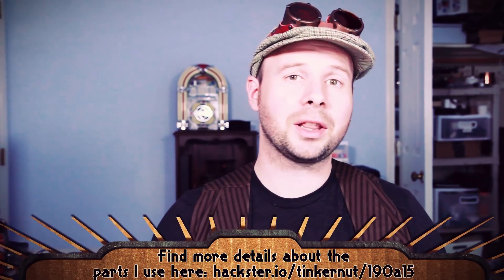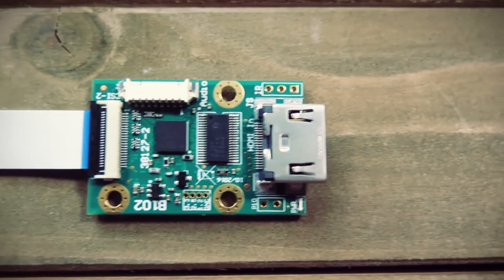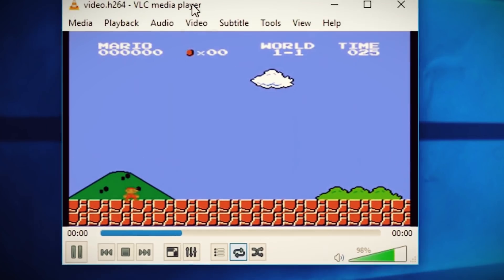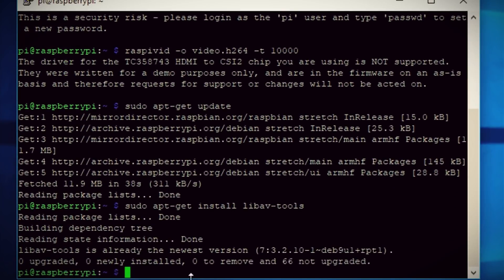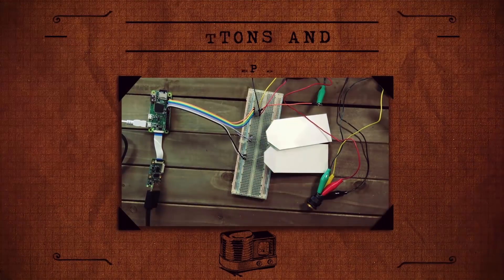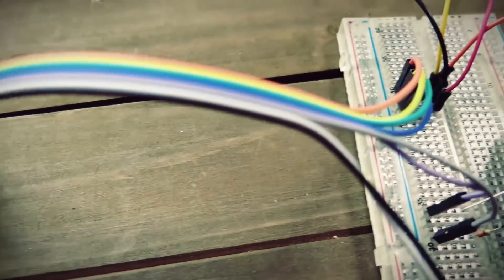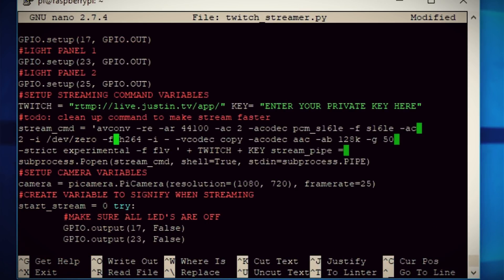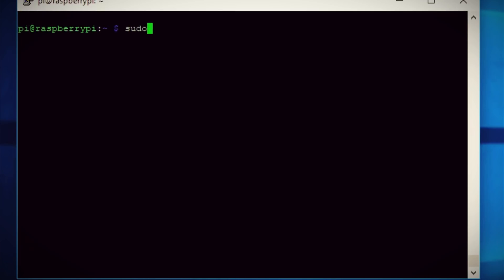⚙ Add Video Input To The Raspberry Pi - Tinkernut Workbench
The Raspberry Pi can do a lot of cool things on its own. But one thing it can't do is capture video input...until now! With the help of a product called an HDMI to CSI bridge, the Raspberry Pi can capture any HDMI input source! In this video, I test it out by capture game input and streaming it directly to Twitch. And I'll call it the Twitch-O-Matic!